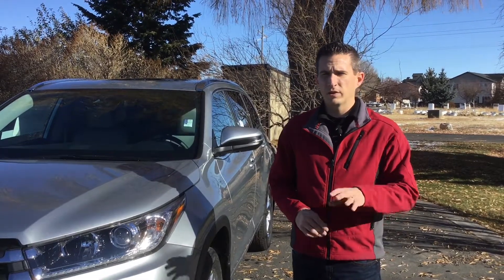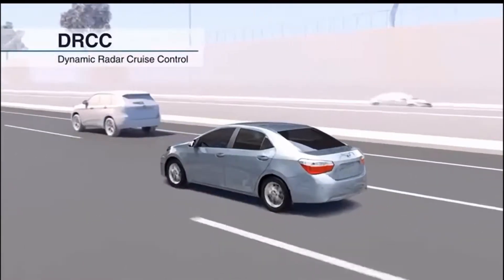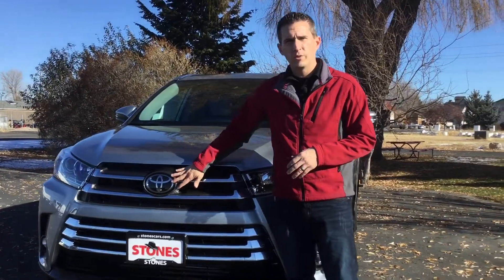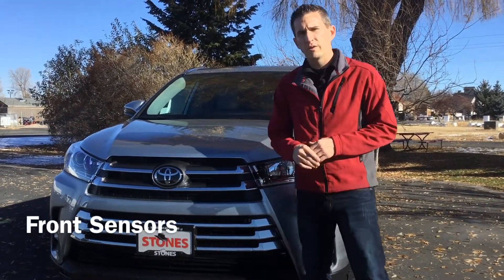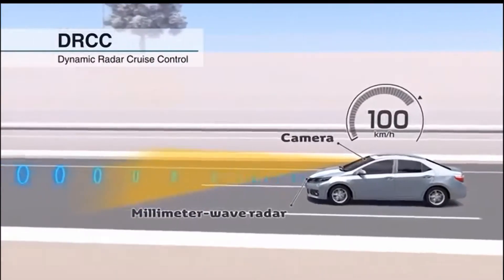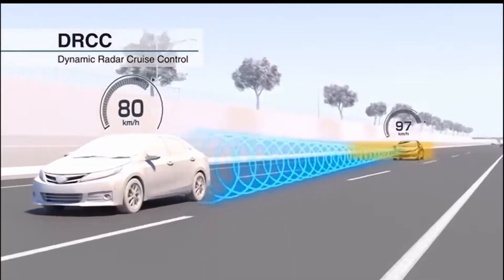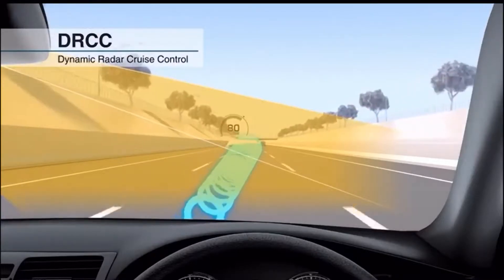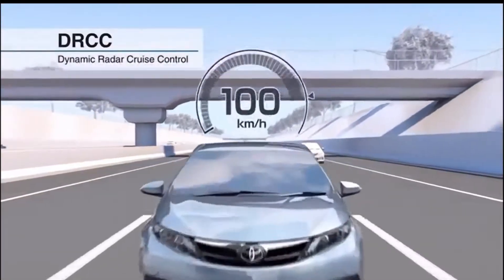What is Radar Adaptive Cruise Control in the 2019 Toyota Highlander?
Jordan details the Toyota Safety Sense™, which uses a camera and laser system to keep you safe and secure.